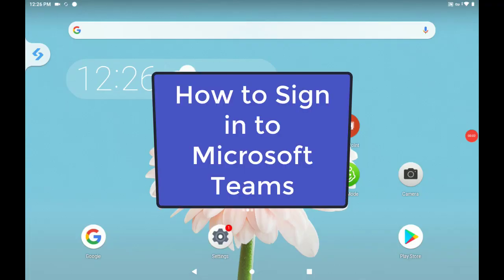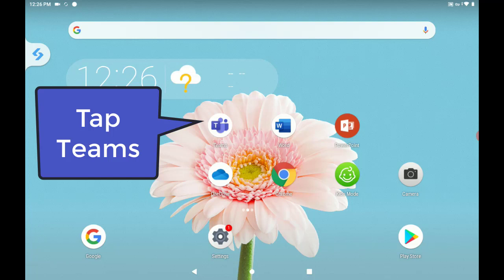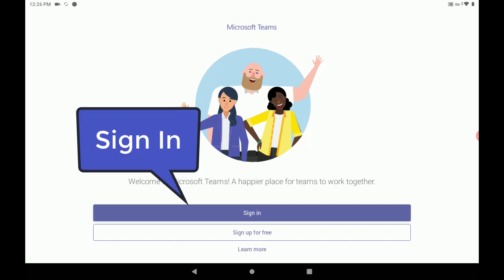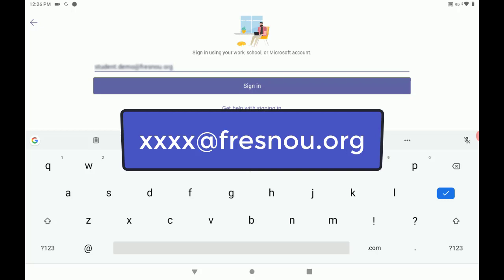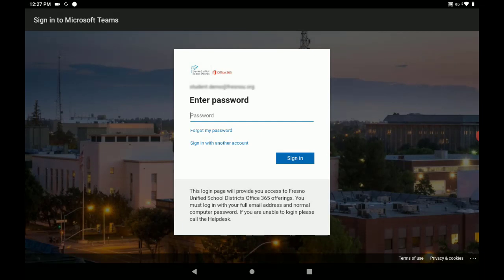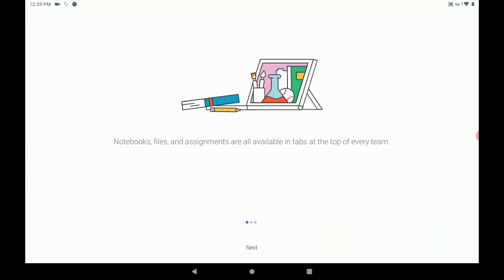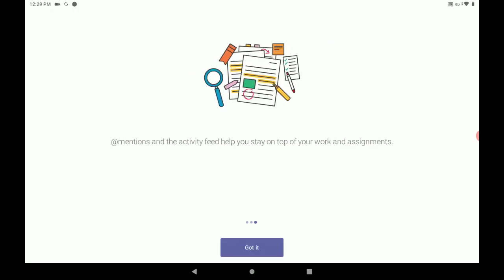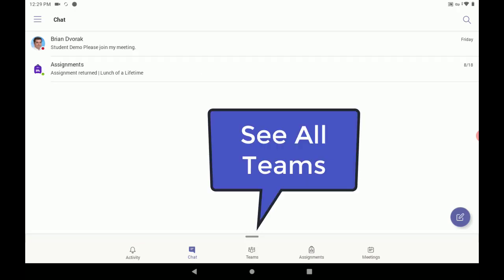Android Tablet - Logon to Microsoft Teams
Learn how to log on to Microsoft Teams on Android OS.